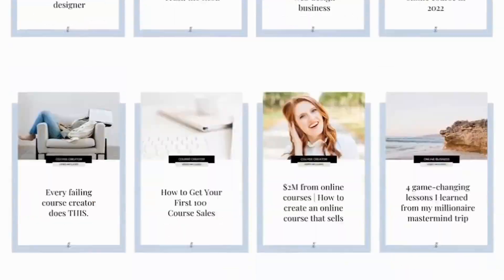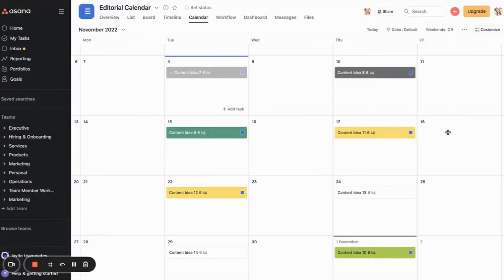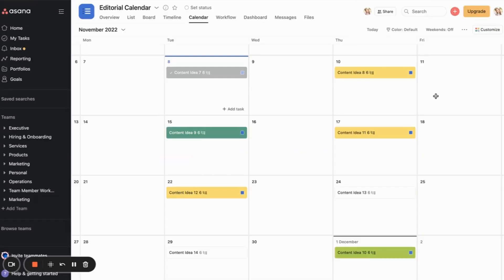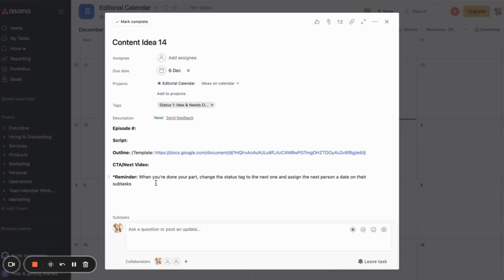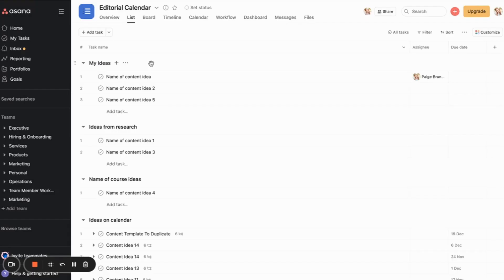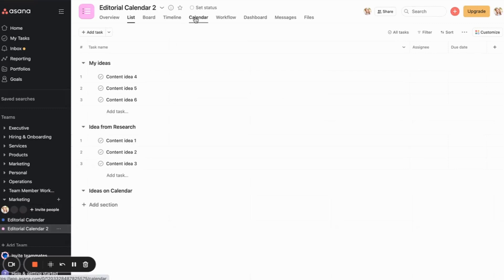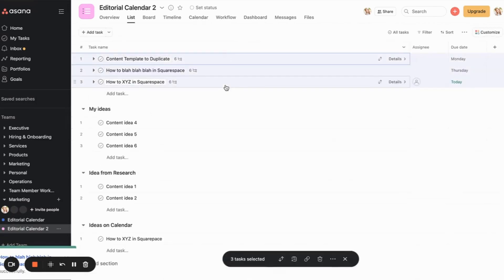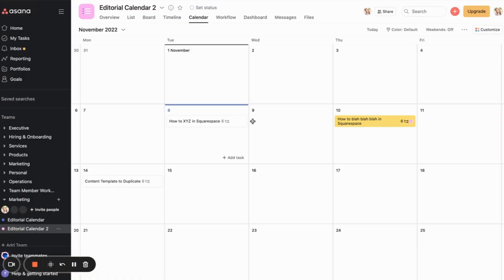🗓 My CONTENT CREATOR PLANNER System In Asana: Editorial Calendar Step by Step Guide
Ever wondered how some people create content consistently & easily 🤷‍♀️ ? The secret - a great editorial calendar & an easy to use project management tool. In this video I go through step by step how to create a content calendar in Asana!

Business still a hot mess?!

WEB DESIGN & SQUARESPACE GIFTS:

➛ Four steps to double your site sales (60 min on-demand free training)

BUSINESS BUILDING GIFTS:

➛ Finding clients as a new Squarespace designer - 7 costly mistakes to avoid (60 min on-demand free training)